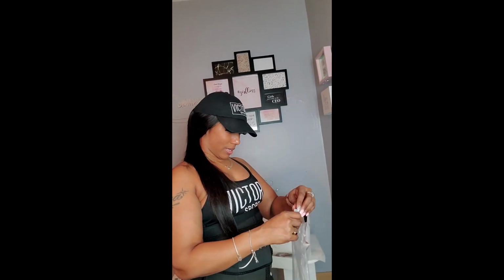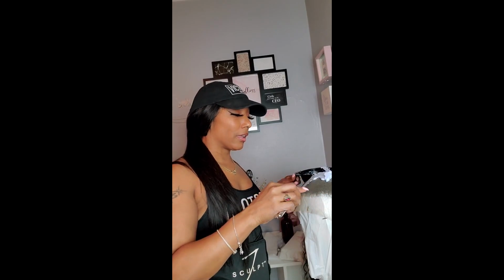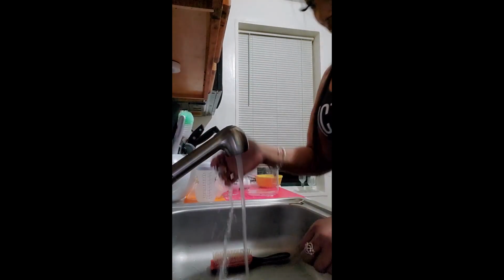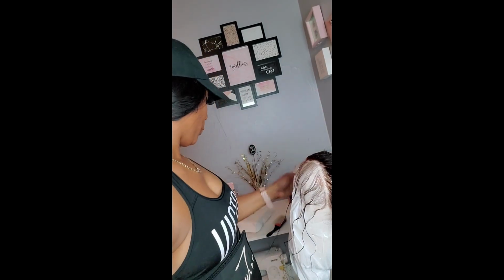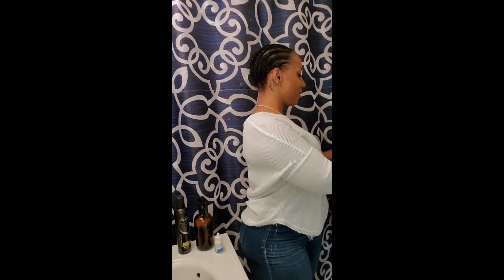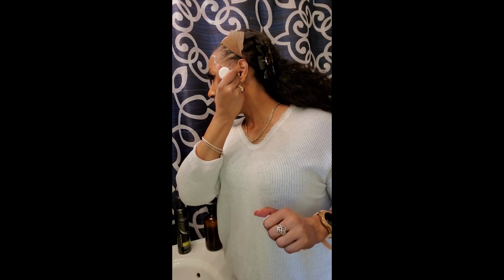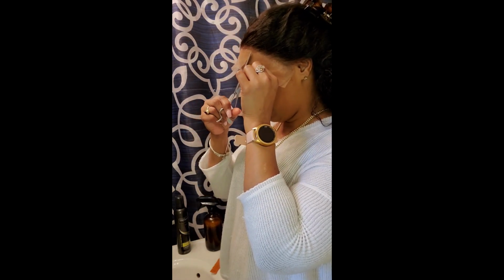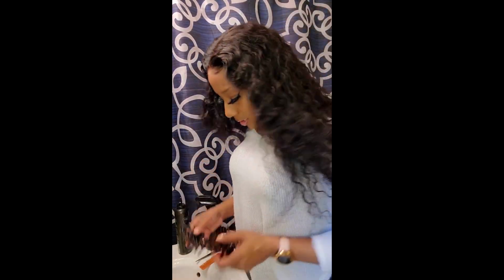ISEE HAIR...AFFORDABLE CURLY Water wave Wig Install and Customization...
How To Customize and Install Curly Wig...EASY and AFFORDABLE
ISEE HAIR
180% Density
26"
Water Wave
Curly
13x4 lace front

Items Used
Ghost Bond Glue
TRESemme 7X Moisture Rich Conditioner
TRESemme Extra firm holding mousse
Loreal Quick Blue extra strength bleaching powder
Clairol pure white  Volume 40 developer

Editing Software: Shotcut